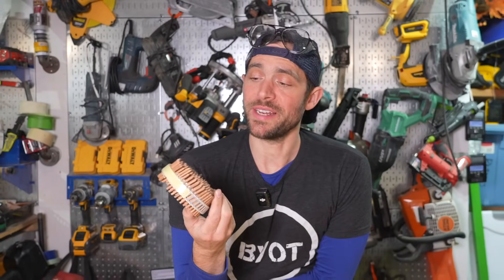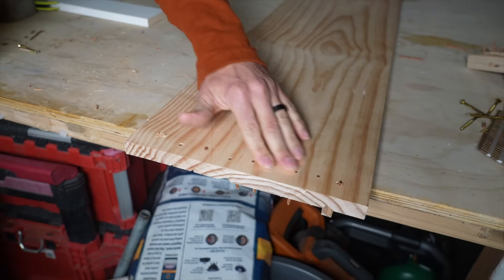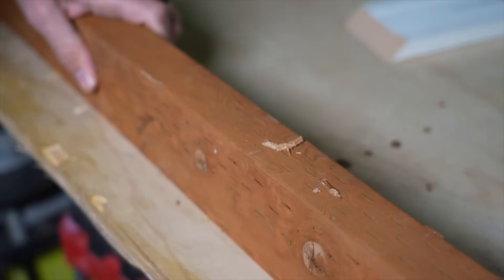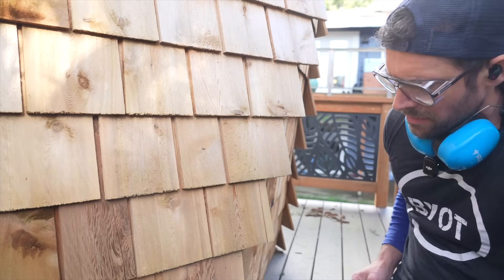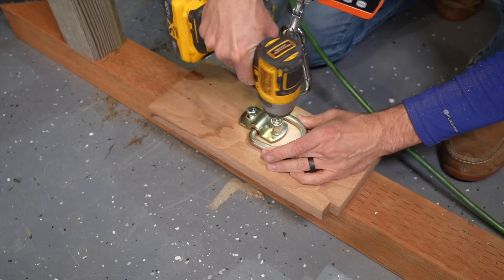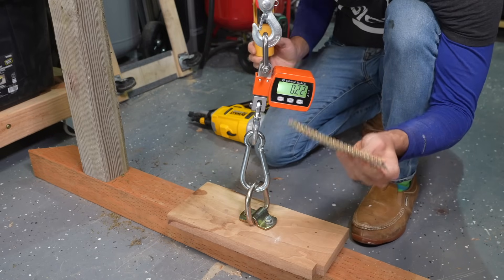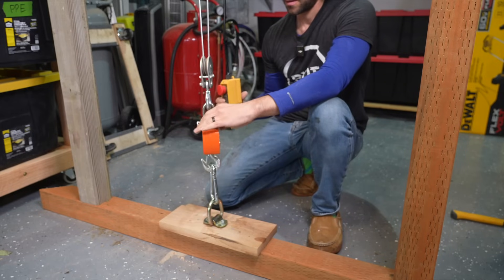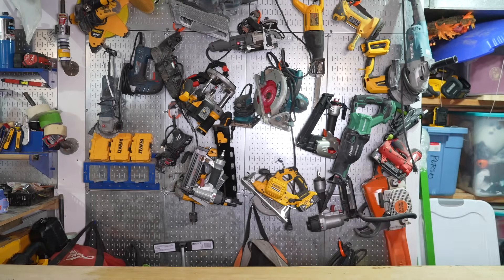Testing The Strongest Wooden Nail Ever Made!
Are strong are wooden nails? Lignoloc from Beck Fasteners is one of the most innovative construction materials I've ever seen so I had to put it to the test. Bring Your Own Tools (BYOTools 234).

Apparel List:
-Knee Pads

CHAPTERS:
0:00 - Intro
0:48 - How To Use Wood Nails
3:10 - Real World Use Case For Wood Nails
5:19 - Strength Test With Crane Scale
9:53 - Final Thoughts